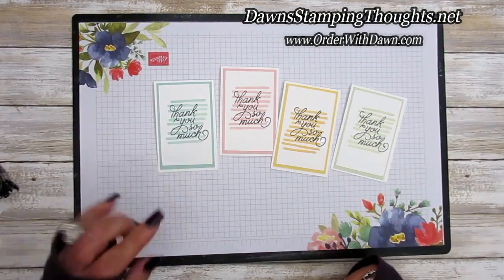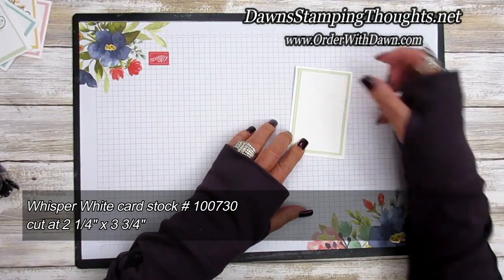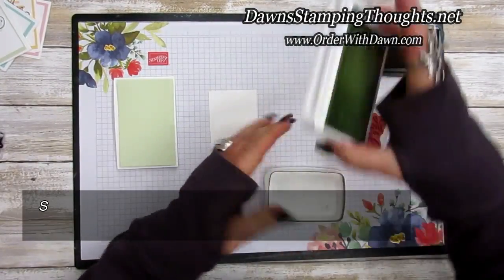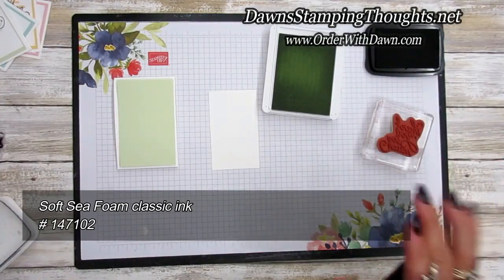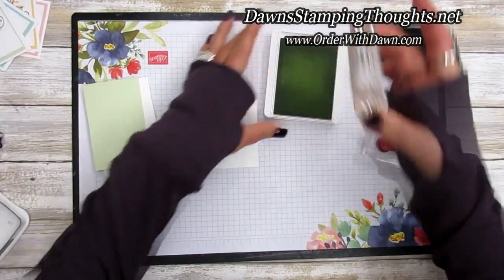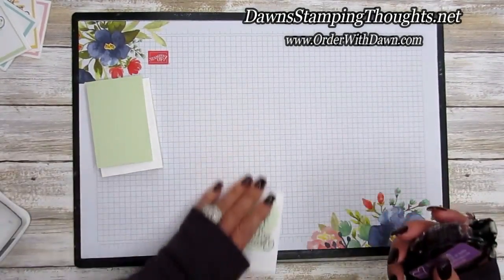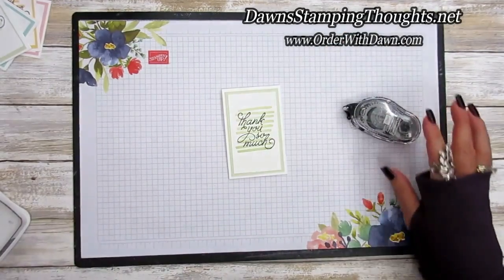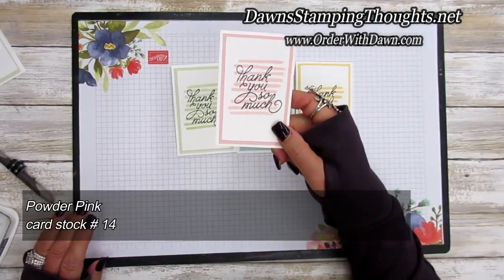Dawns April 2019 Thank you notes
Today we will be making my April thank you notes .
all the items used are listed below